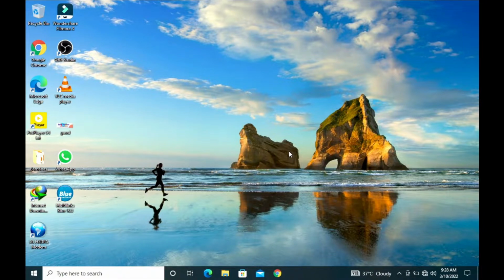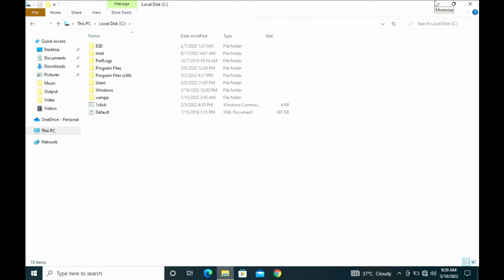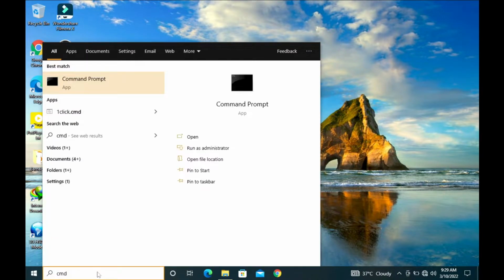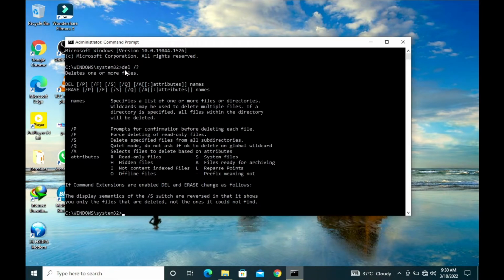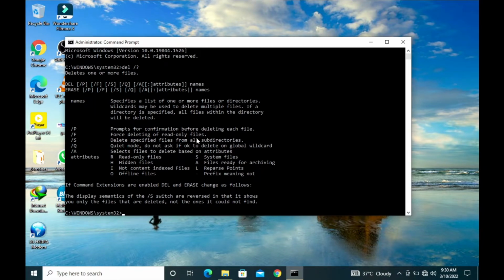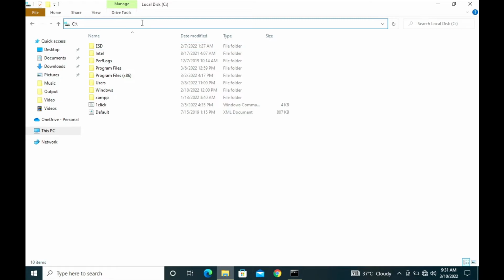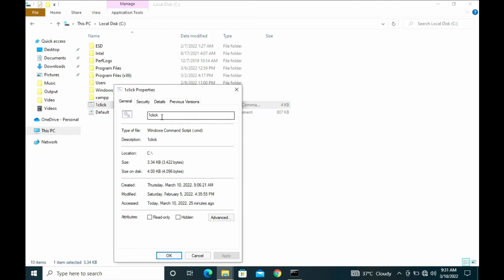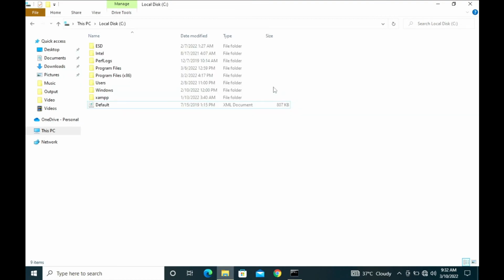Force Delete a File That Cannot Be Deleted | How to Delete Undeletable Files/Folders Windows 10/8/7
In this video, I will show you how toForce Delete a File That Cannot Be Deleted | How to Delete Undeletable Files/Folders Windows 10/8/7  using command prompt. This tutorial resolved the following error messages:

Cannot delete file: Access is denied
Could not find this item
There has been a sharing violation.
The source or destination file may be in use.
The file is in use by another program or user